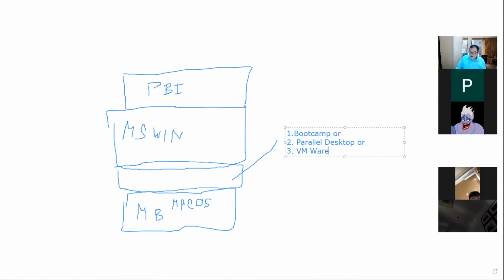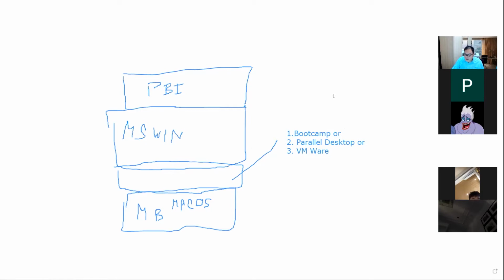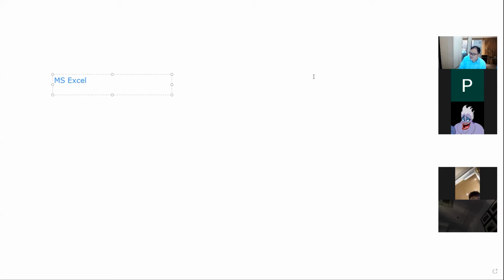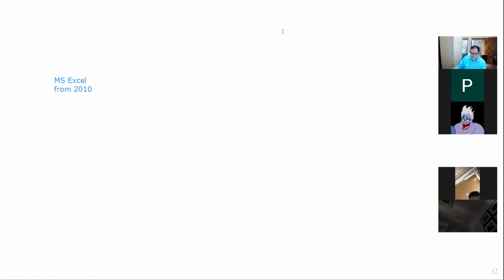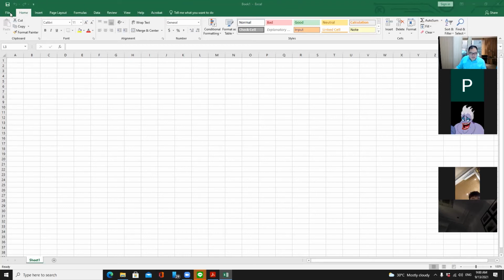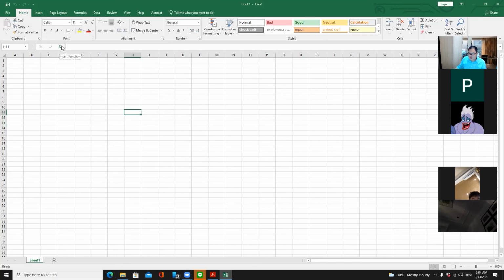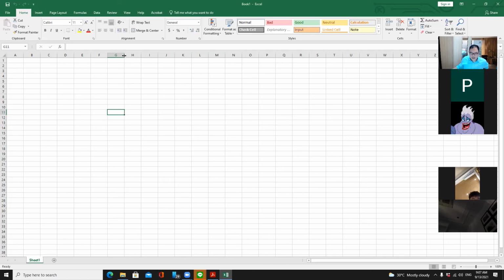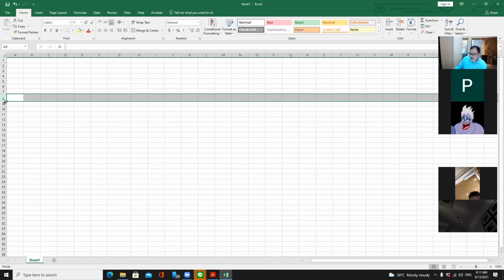ICMB207 T1 2122 S4 Lec1 130921 p2of3